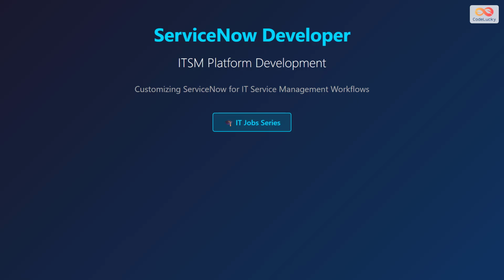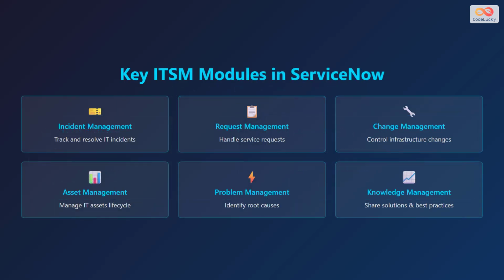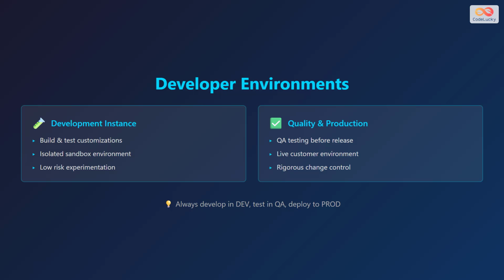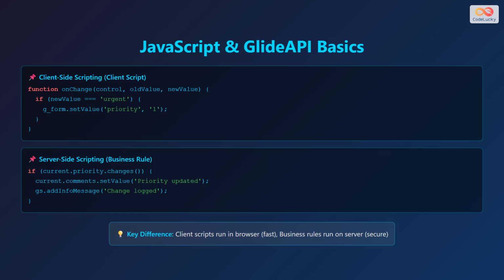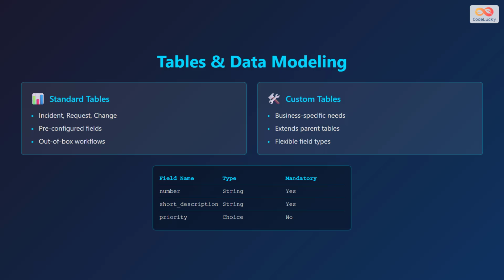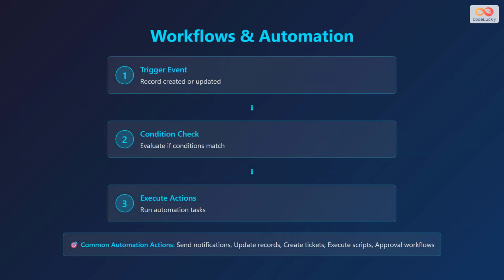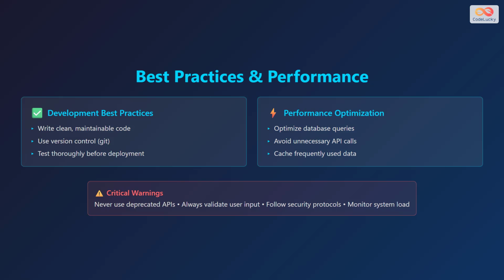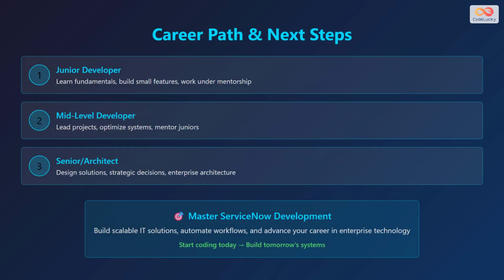ServiceNow Developer: ITSM Platform Guide 2025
🚀 Become a ServiceNow Developer! Master ITSM platform development and build custom IT service management workflows.

☁️ Learn ServiceNow fundamentals from cloud architecture to JavaScript coding with GlideAPI. Discover key ITSM modules like Incident, Change, and Asset Management.

💻 This complete beginner guide covers:
• ServiceNow architecture layers
• Developer environments (Dev, QA, Prod)
• Tables and data modeling
• Workflows and automation
• REST APIs and integrations
• Best practices for production code

⚙️ Perfect for IT professionals wanting high-demand ServiceNow skills. Build enterprise workflows, automate business processes, and advance your career!

🎓 Part of IT Jobs Series

Chapters:
00:00 - ServiceNow Developer: ITSM Platform Development
00:23 - What is ServiceNow?
00:55 - Key ITSM Modules in ServiceNow
01:36 - ServiceNow Architecture Layers
02:13 - Developer Environments
02:53 - Customization Fundamentals
03:34 - JavaScript and GlideAPI Basics
04:17 - Tables and Data Modeling
05:05 - Workflows and Automation
05:55 - REST APIs and Integrations
06:42 - Best Practices and Performance
07:32 - Career Path and Next Steps
08:18 - Outro